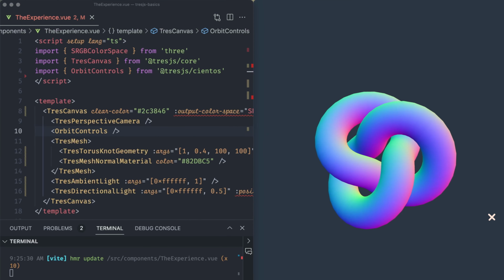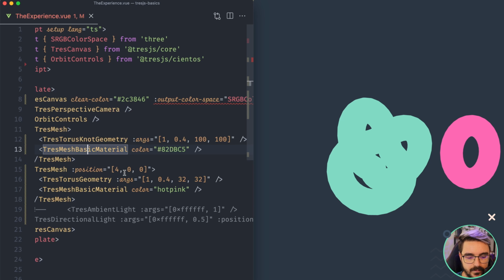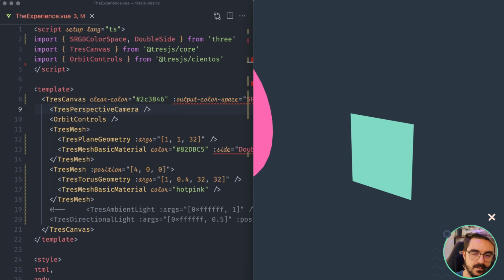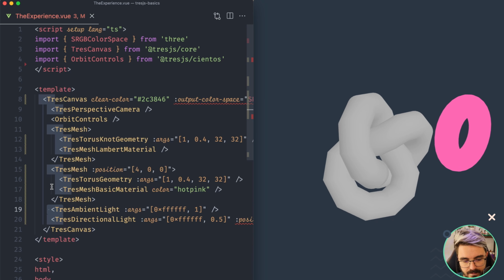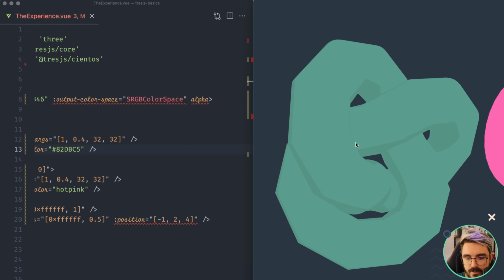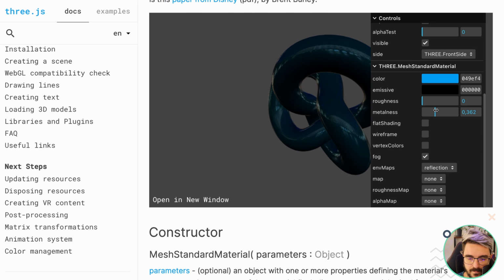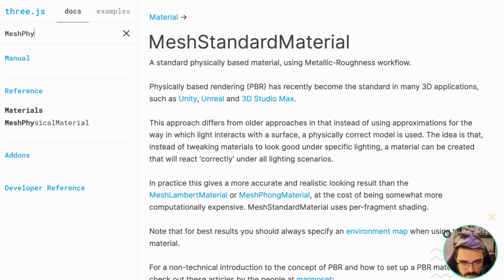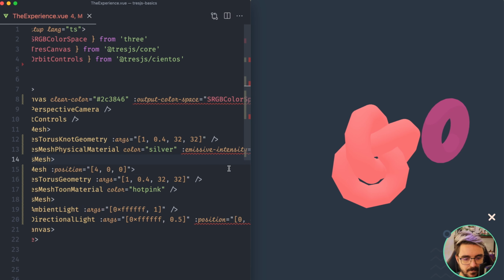TresJS Materials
In Three.js, materials define the appearance of a 3D object, determining how it interacts with light and consequently how it will be rendered on the screen. They give life to geometries by adding colors, textures, and various visual effects.

Three.js boasts a rich set of built-in materials. This means that with Three.js, you can instantly apply these materials to your objects, transforming their look and feel. Each material type comes with its own array of properties and parameters, allowing for extensive customization of appearance, from shininess to transparency. By tweaking these properties, designers can achieve a vast range of visual effects, making objects appear as realistic or stylized as desired.

- MeshBasicMaterial
- MeshLambertMaterial
- MeshPhongMaterial
- MeshStandardMaterial
- MeshPhysicalMaterial
- MeshToonMaterial
- MeshDepthMaterial

00:00 - Intro
00:44 - Materials explanation
02:10 - Basic Material
04:31 - Transparency, opacity, and alpha
05:26 - Material side property
07:25 - Normal Material
08:37 - DepthMaterial and Matcap
10:19 - Lambert Material
12:02 - PhongMaterial
13:40 - Toon Shader
14:51 - Material reaction to the light position
16:03 - Standard and Physical Material
25:02 - Next Steps
25:35 - Outro